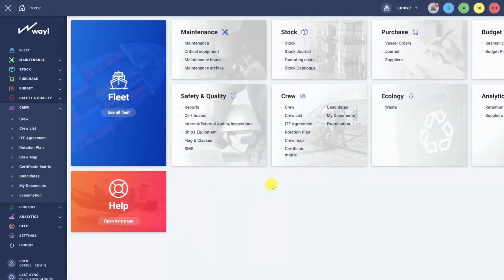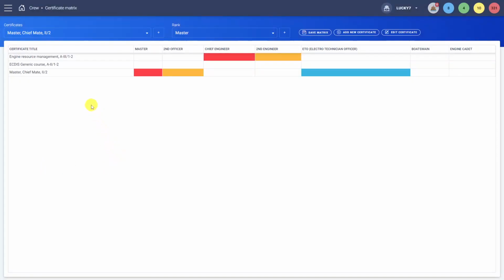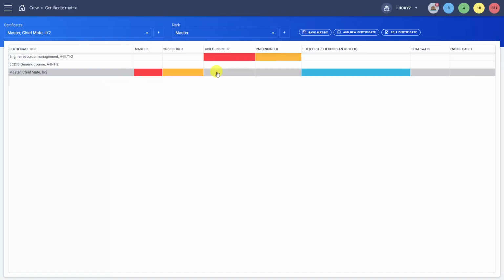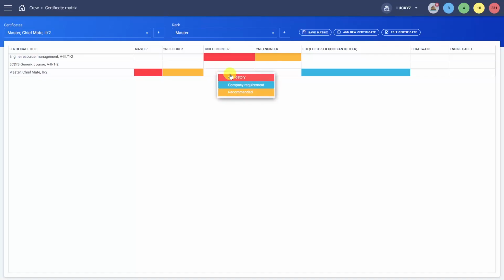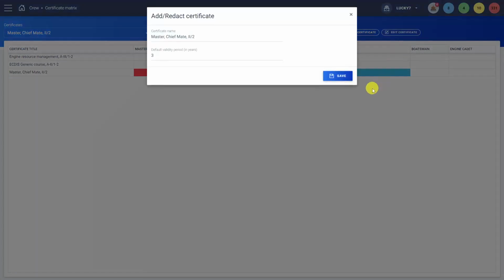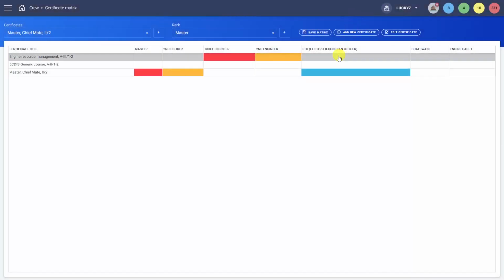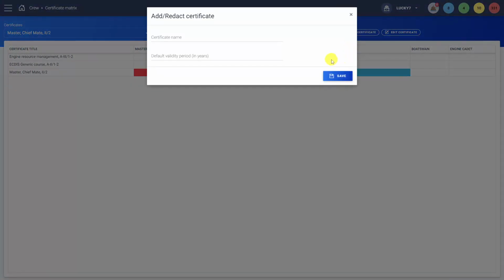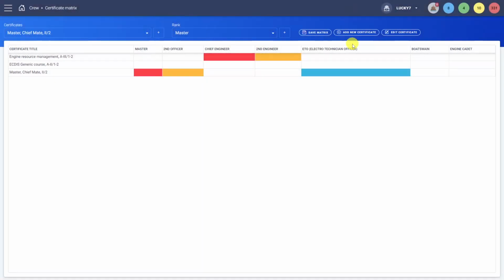WAYL System Certificate Matrix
Certificate matrix allows to define, which certificates are mandatory or recommended for rvery rank and allows to use notifications accordingly for every certificate that expires.